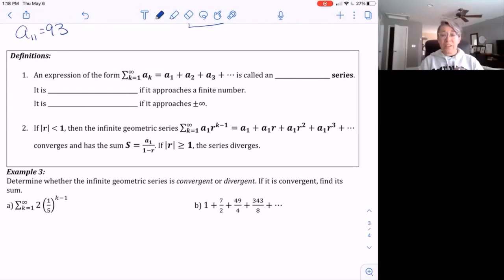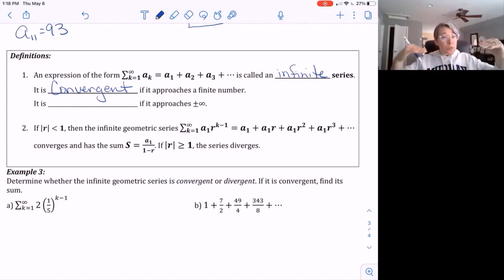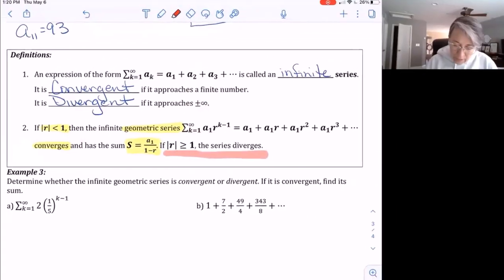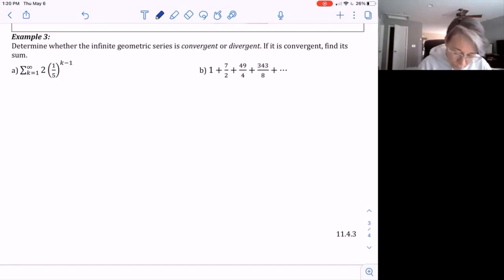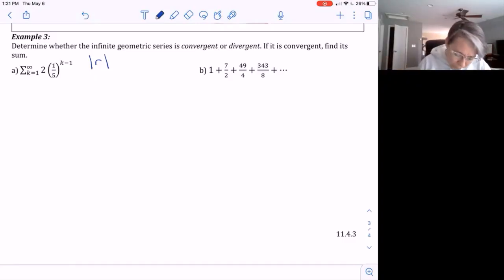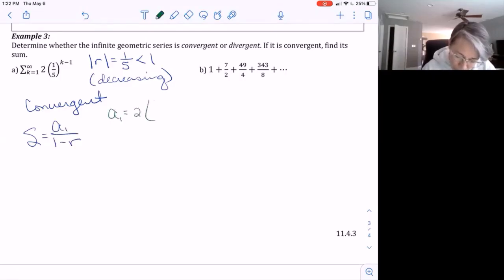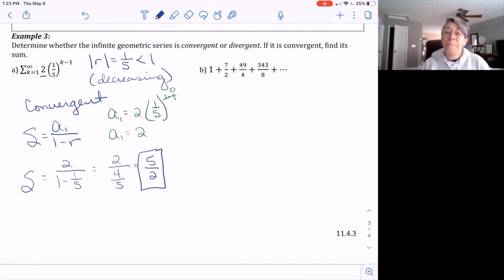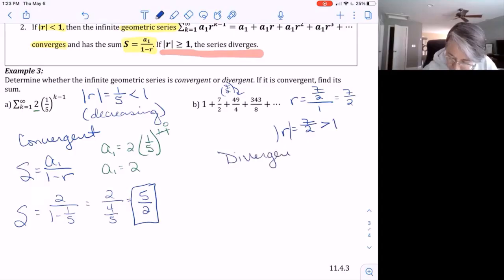9.4 Series and Their Notations: part c - Infinite Series